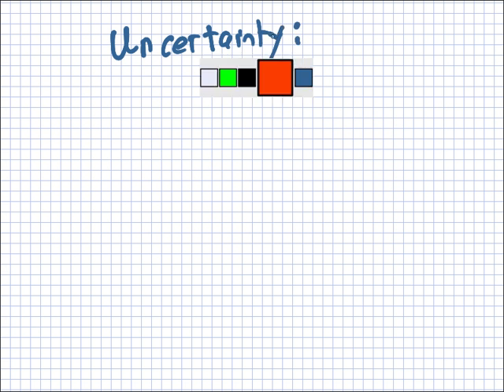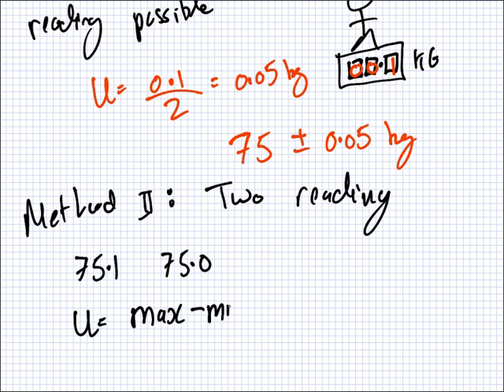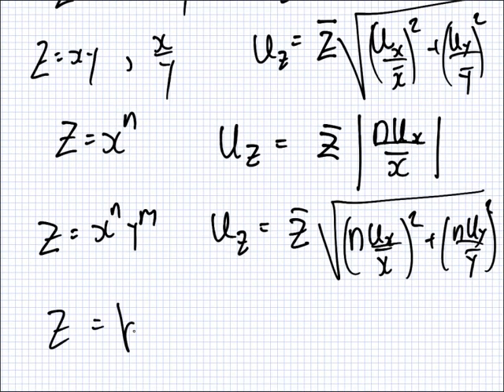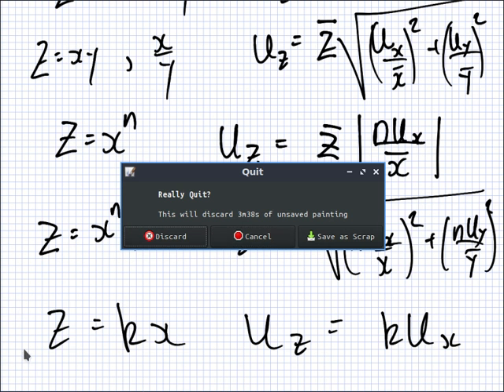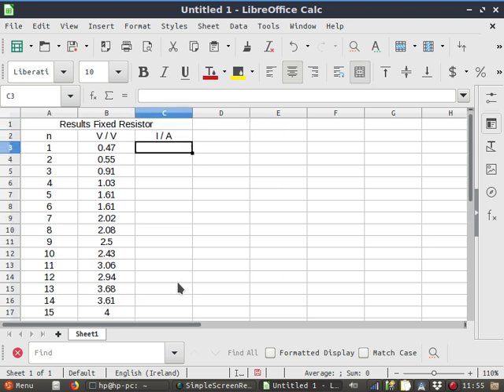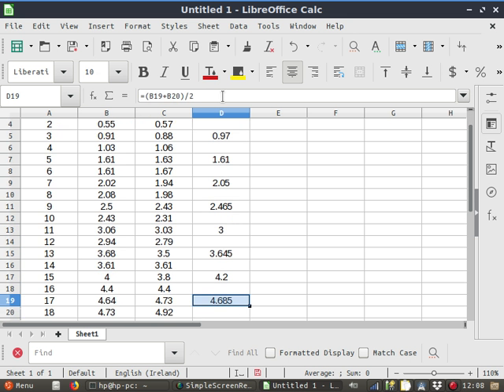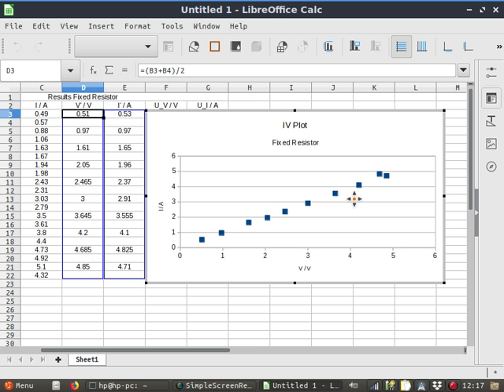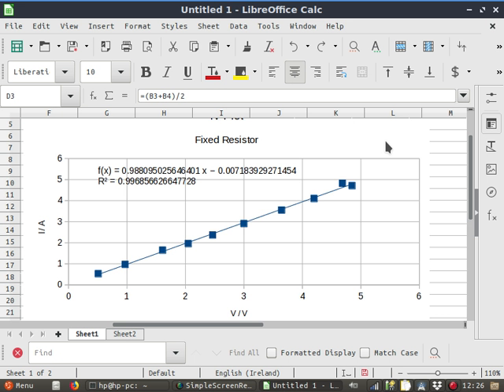Physics | 1819 Intake 2 | Tutorial | 23-05-2019